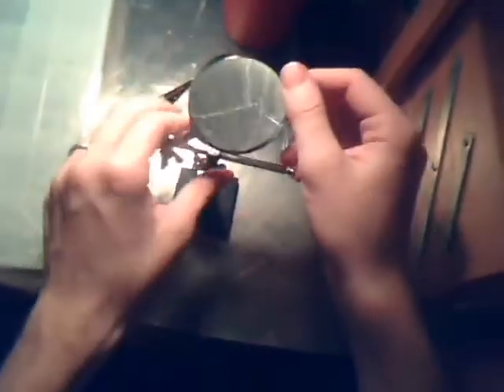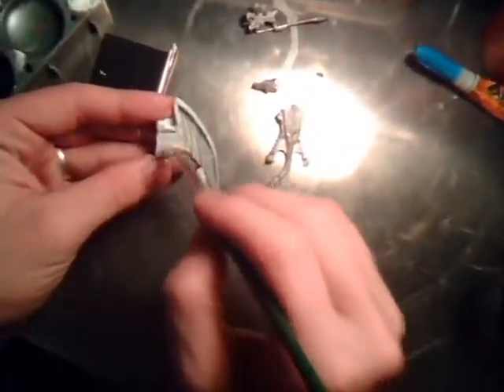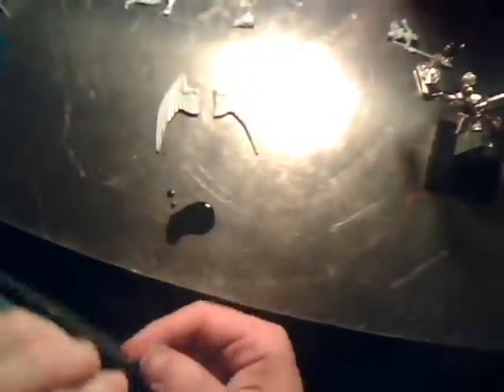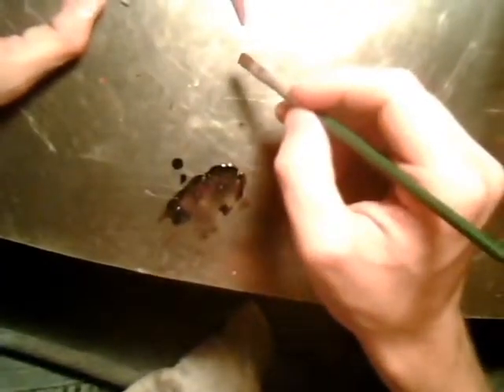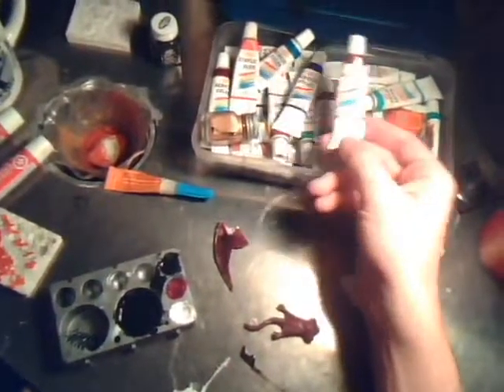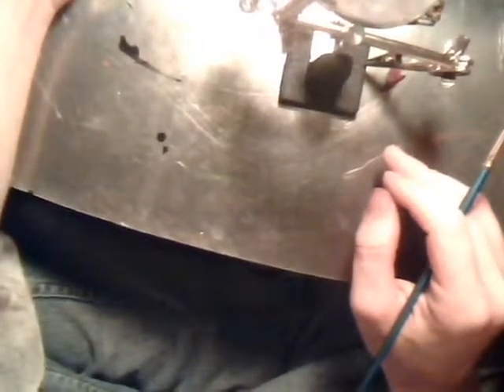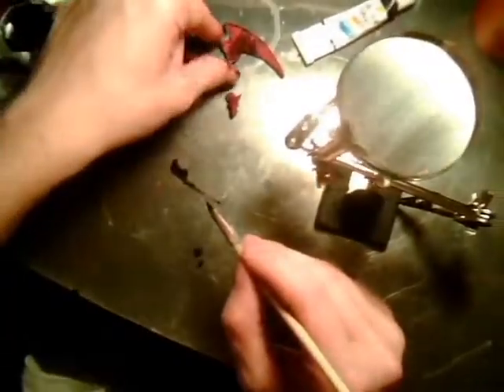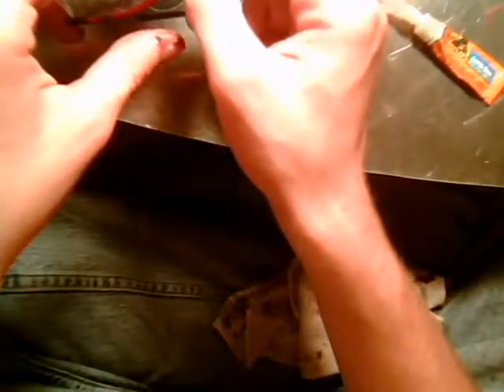Painting Miniatures Warhammer Collection: Terradon&Rider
This was mostly an experimental piece. While it came out rather bad it did help provide insights for future videos.